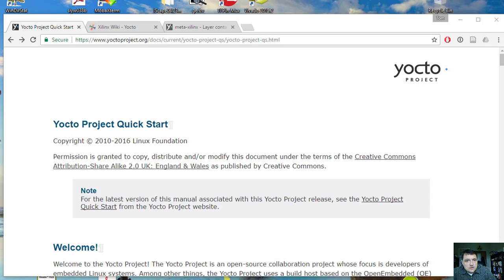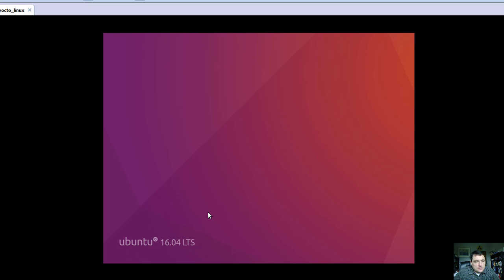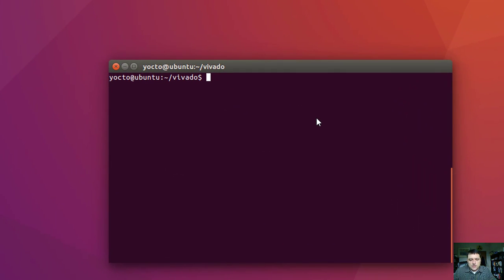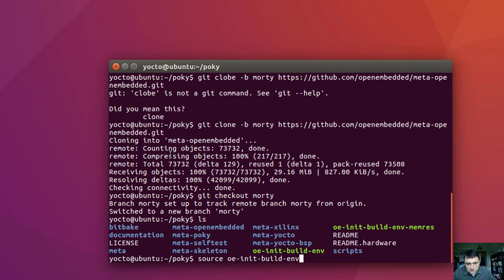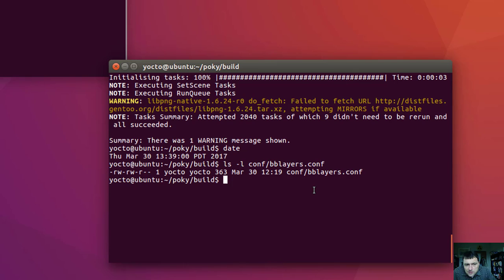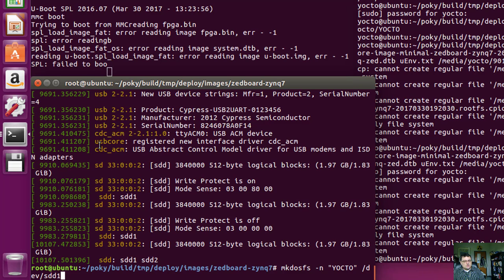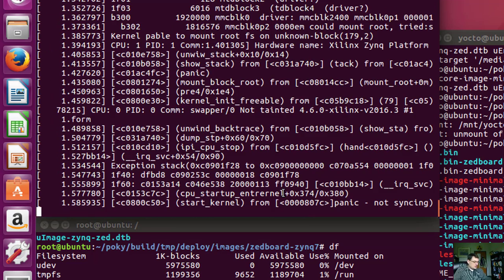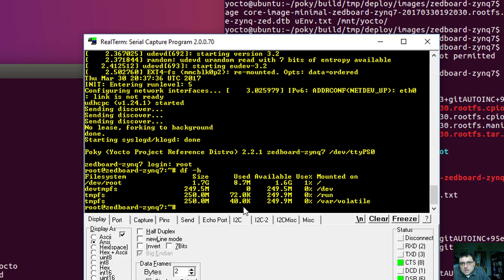Yocto Linux #1 - Initial setup and ZedBoard bring-up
This video goes through installing Ubuntu 16.04 in a new Virtual Machine, installing Xilinx Vivado 2016.4 for Linux, installing the necessary Ubuntu prerequisites, and then installing the Yocto, OpenEmbedded, and Xilinx repositories.  By the end of the video we have created a minimal system and booted the ZedBoard into Linux.  The next videos will explain how U-Boot works, add the seven-segment display that we developed previously, and then make a device driver for it.